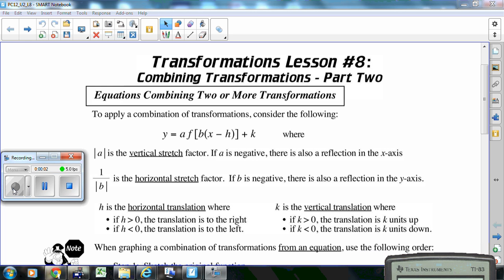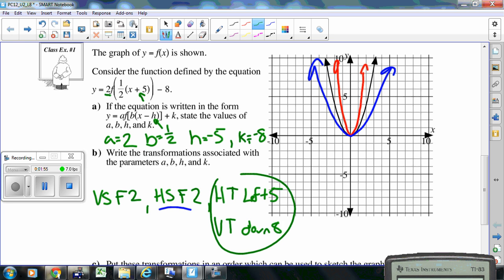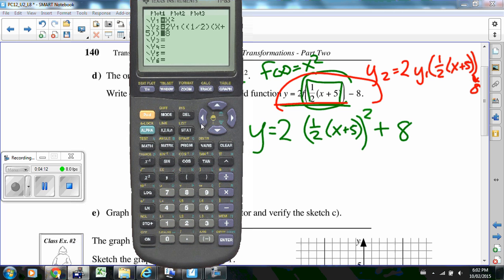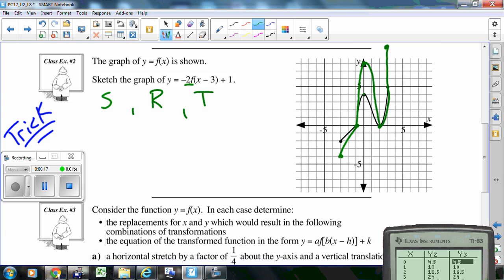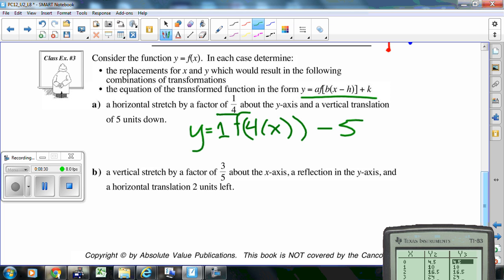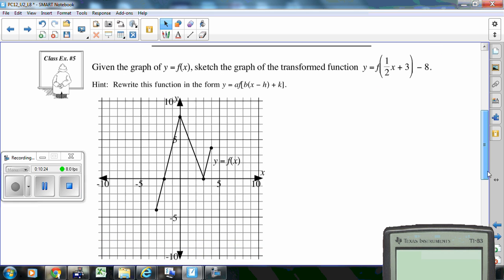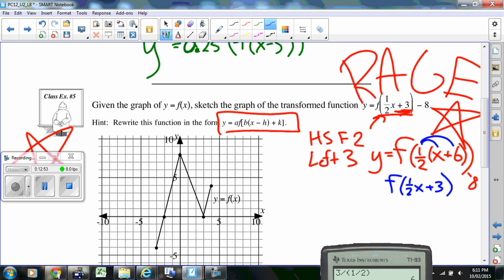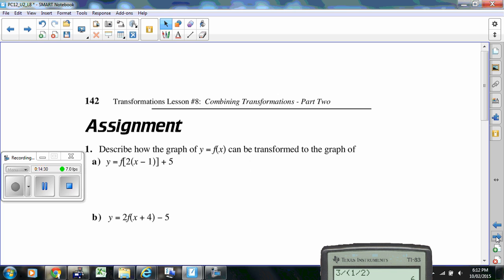30-1 Transformations lesson 8-McManus